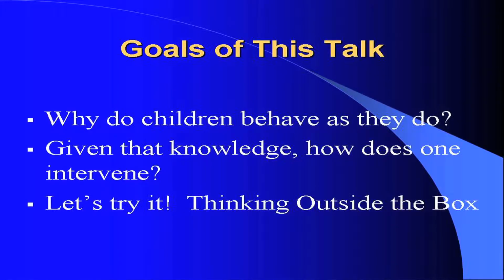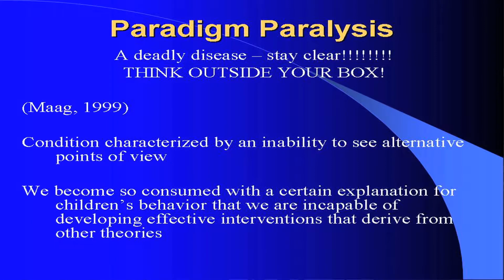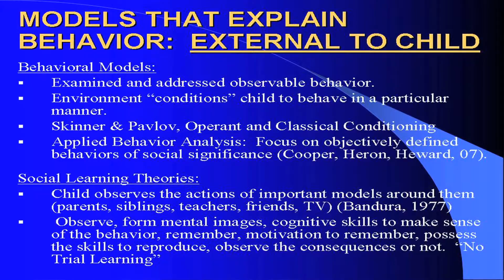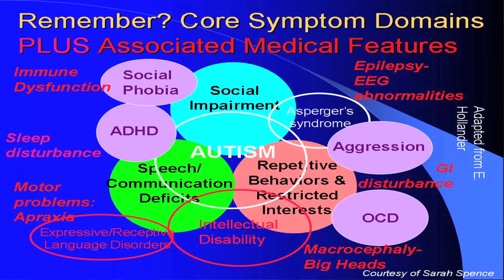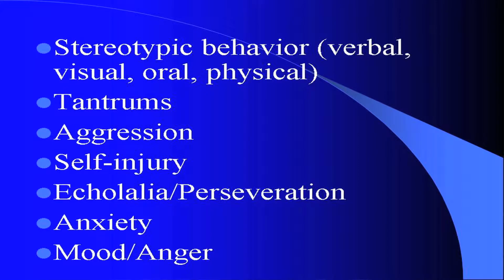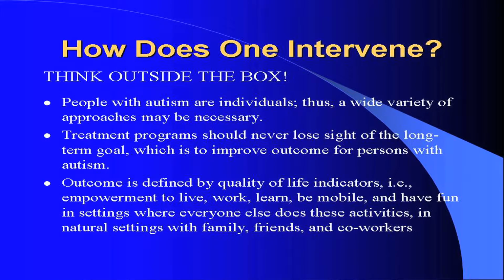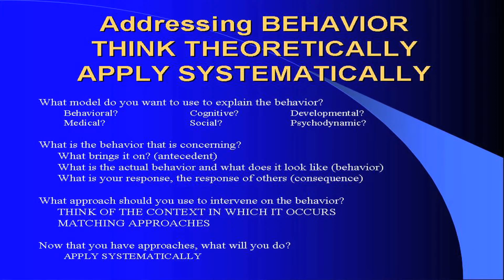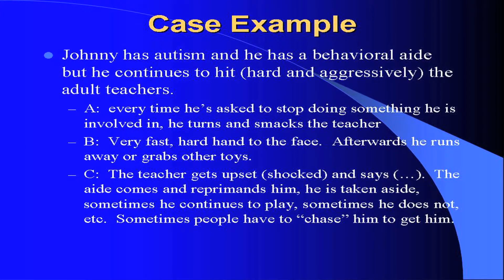Clinical Approaches to Autism: Approaching Behavior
UCLA CART "Autism 2013" Symposium, Feb. 1, 2013
Panel III: Clinical Approaches to Autism: Approaching Behavior
Stephanny Freeman, Ph.D.